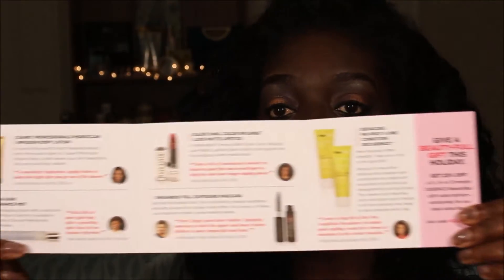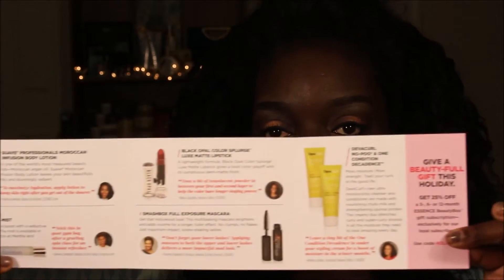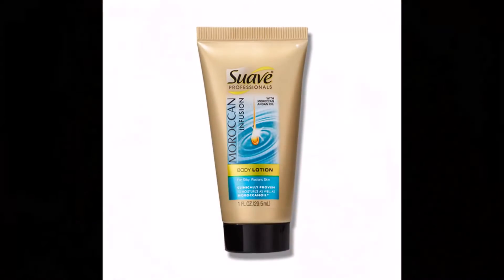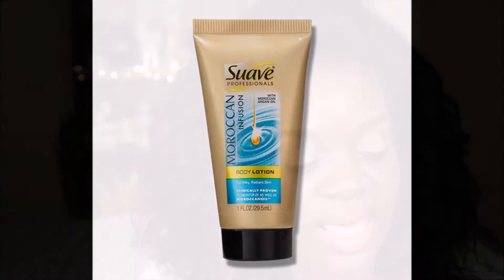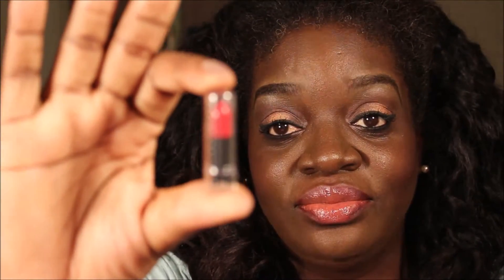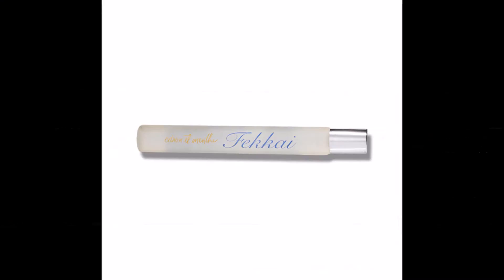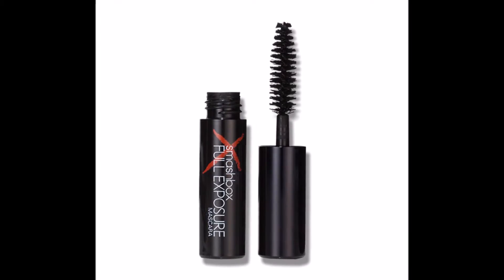Essence Beauty Box & November Giveaway Info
Sorry this video is so late in the month.  I just got the box.

If you'd like to get an Essence Beauty Box go
Click on Join and fill out the information to get the box.

Let's live out loud together.  There is no liberation like being your authentic self! -JLoL♥

About Me:

I'm 38 years old, 5'9", and Married with 5 children.
I wear and XL shirt and size 12-14 jeans.
I did my big chop on September 12, 2010.